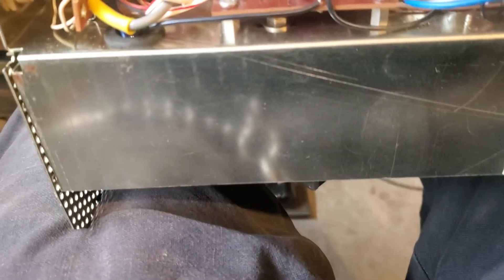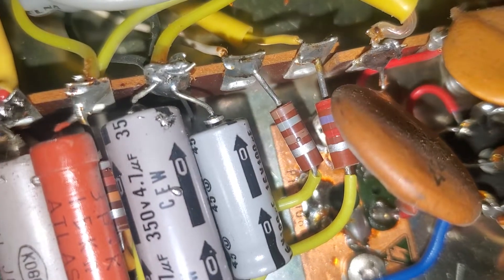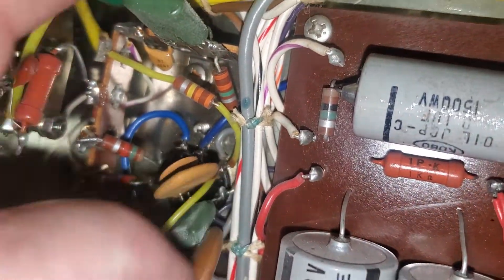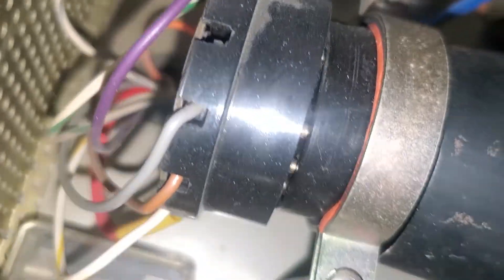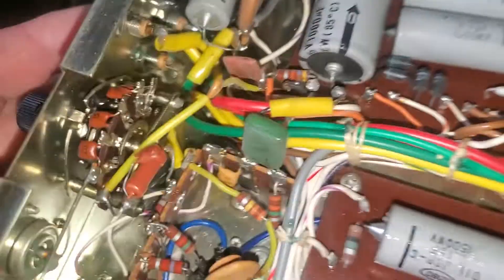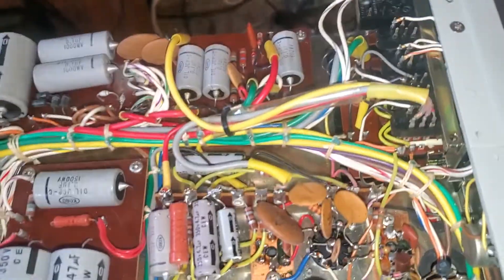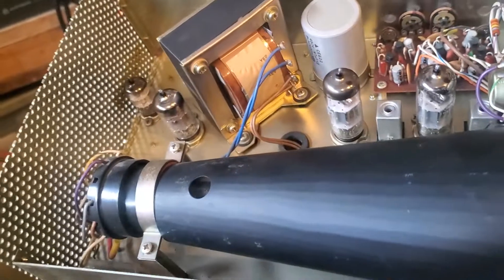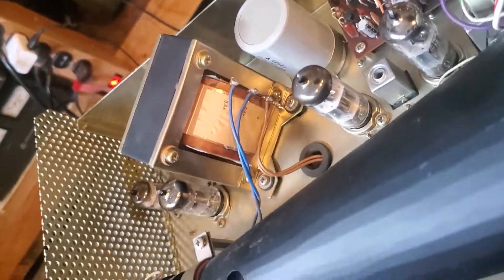INSIDE YAESU YO-100 MONITOR SCOPE ham radio